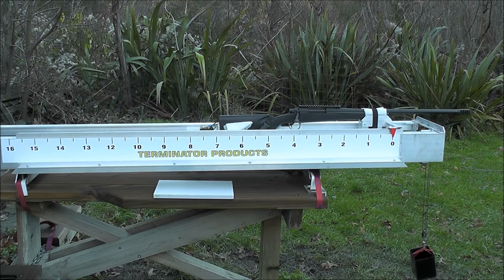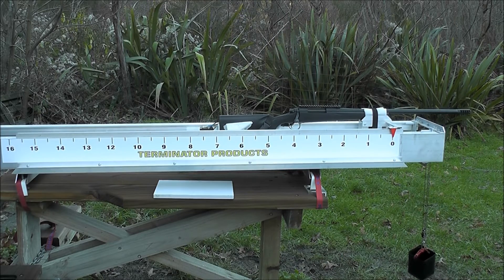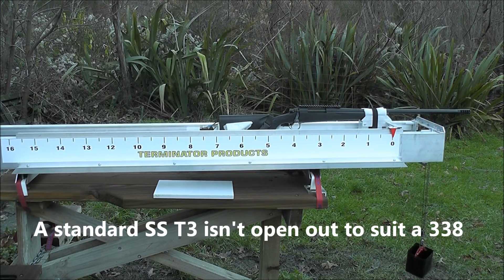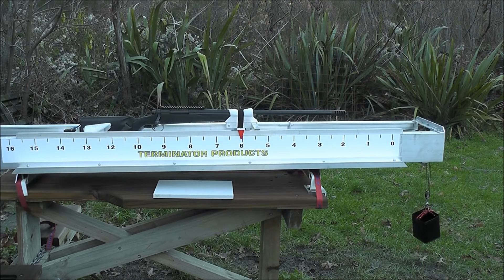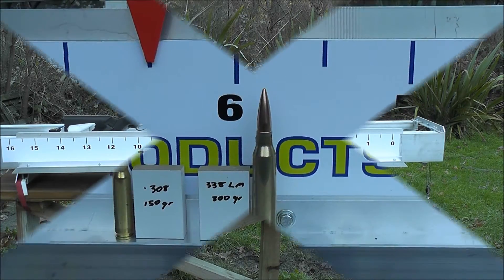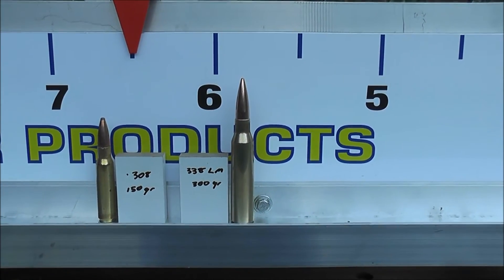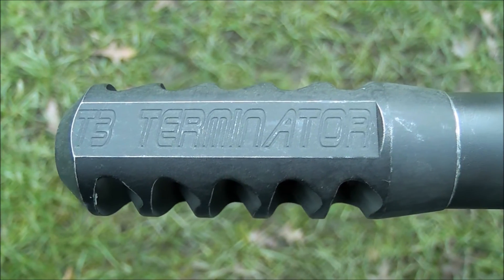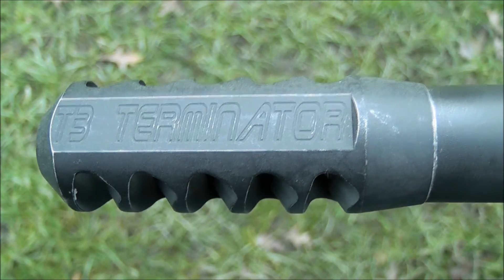T3 Terminator Muzzle Brake on a 338 Lapua Magnum compared to the recoil of a 308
Comparing the recoil of a Remington 700P 338 Lapua weighing 8lbs with a Terminator T3B Muzzle Brake firing 300 SMKs at 2600 fps compared to a T3 Tikka 308 weighing 6lbs firing factory Remington 150 Corelokt Ammunition. The T3B is the same size as the standard T3 Terminator but is tapered back, coated black & opened out to suit .338, the standard T3 is finished in bead blasted 303 stainless steel with a 7mm through hole to suit .243, it requires enlarging to accommodate bigger calibres. thanks for watching.